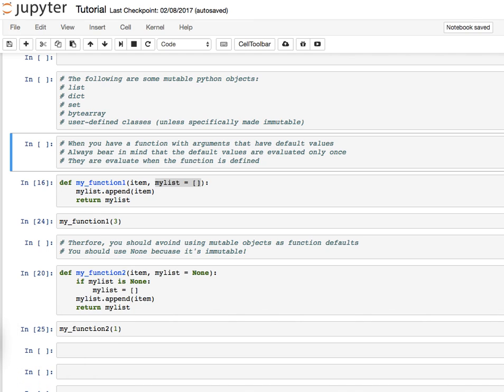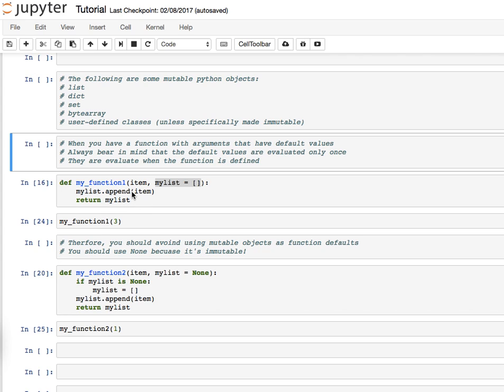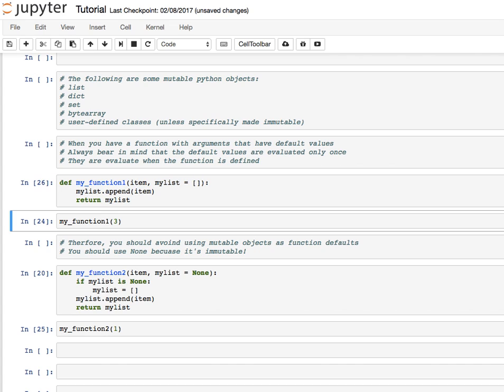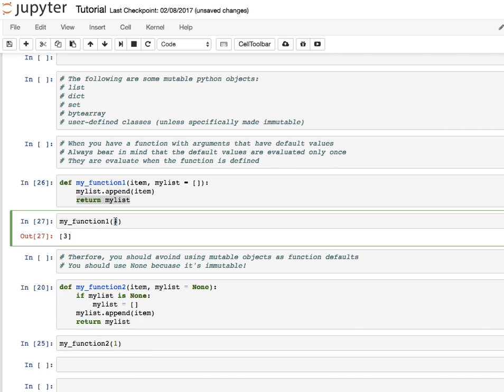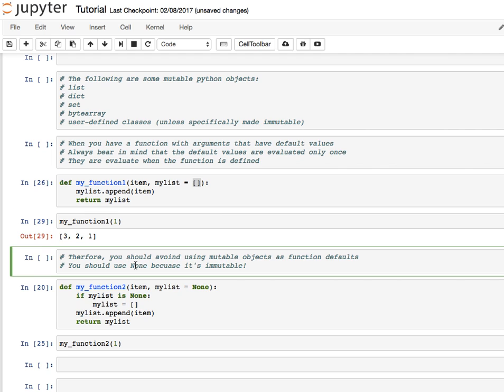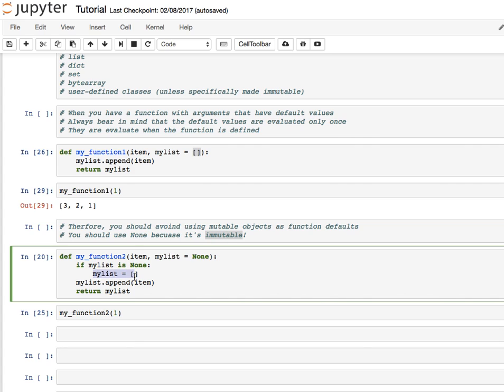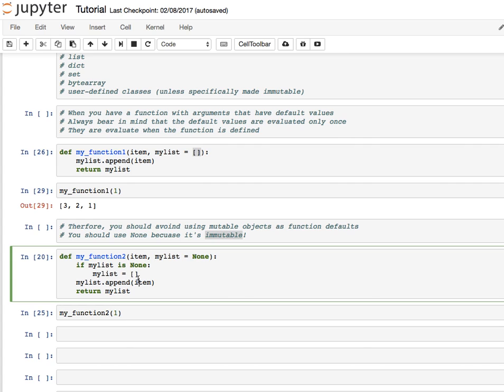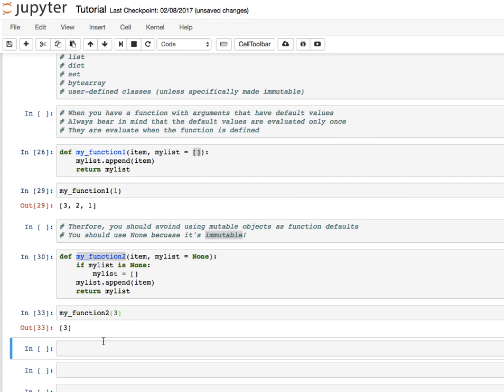Python Tips & Tricks: Function Arguments with Default Values